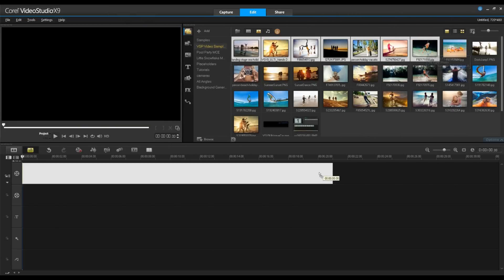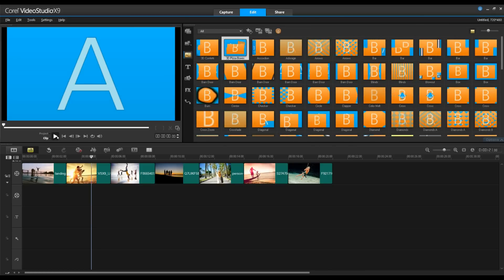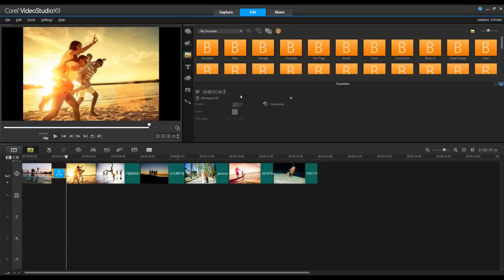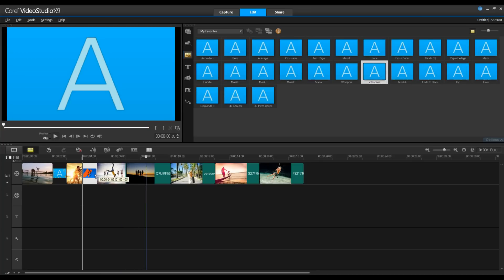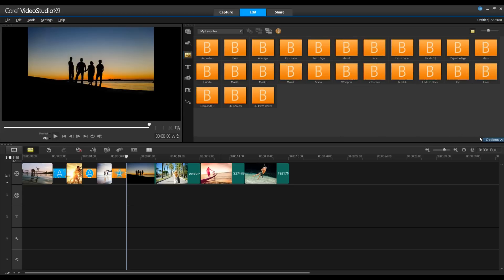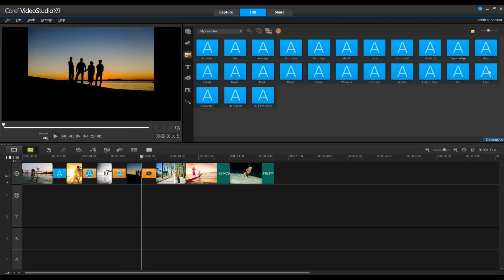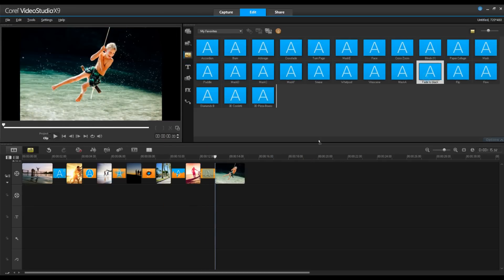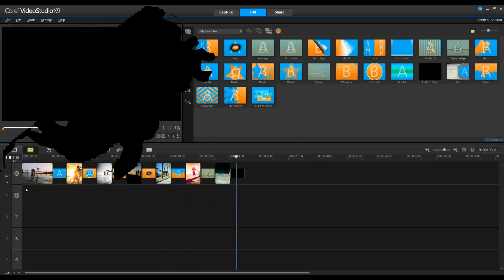Adding and Customizing Transitions in VideoStudio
Adding transitions is easy.  Learn how to add transitions to your video or images and how to take those transitions to the next level.  Customize transitions and create the perfect flow for your next video. For more information or to download a trail,